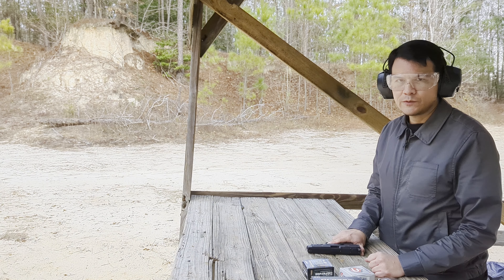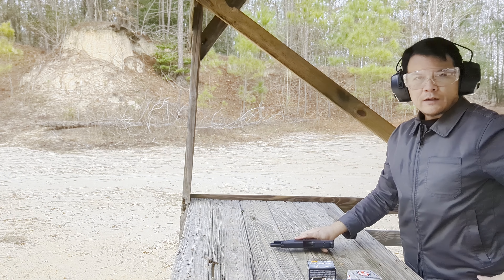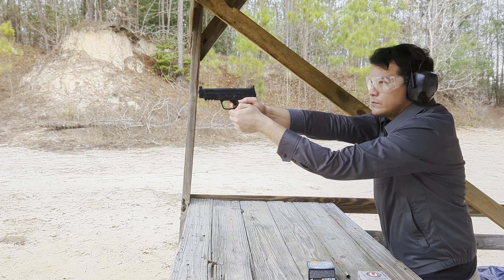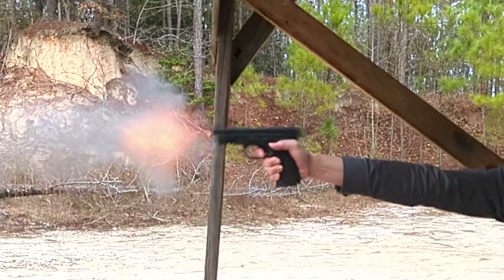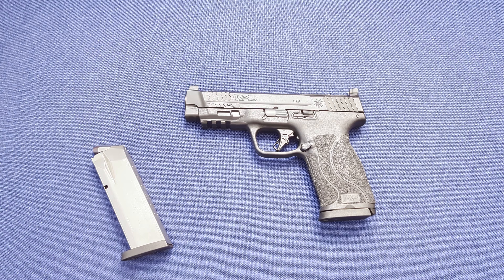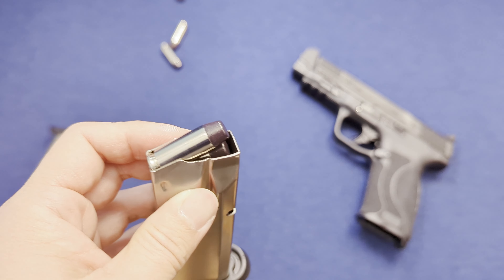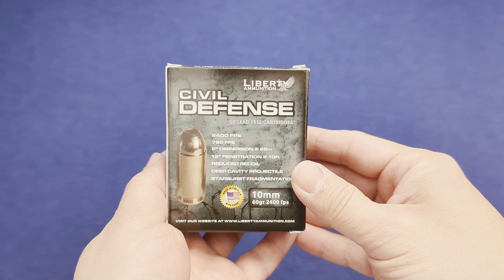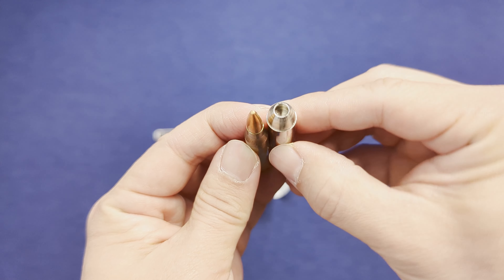S&W M&P 10mm Mag Drop Hi Speed Footage, plus Liberty Civil Defense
With the Smith & Wesson M&P 4.6" 10mm pistol, capturing high speed footage of the magazine dropping out during firing.  Also, trying out the Liberty Civil Defense 10mm load (60gr, 2400 fps).

0:00 At the range
2:43 Hi speed
5:45 Analysis
9:18 Liberty Civil Defense